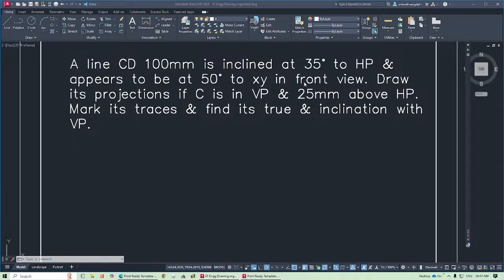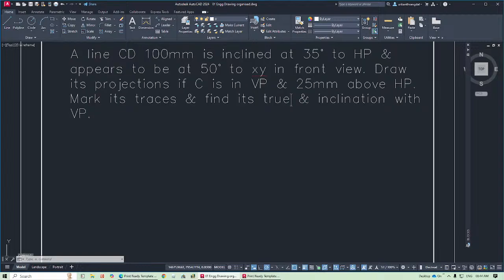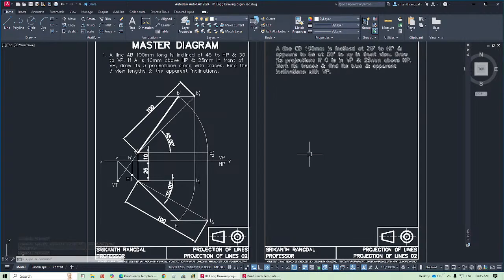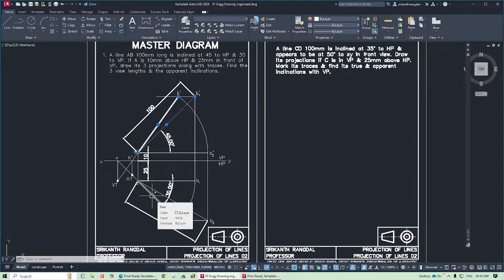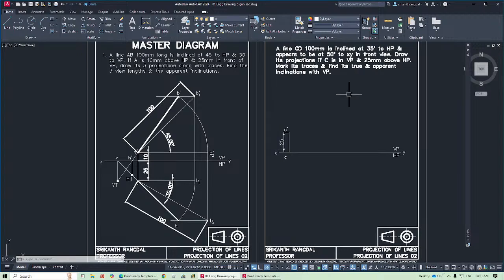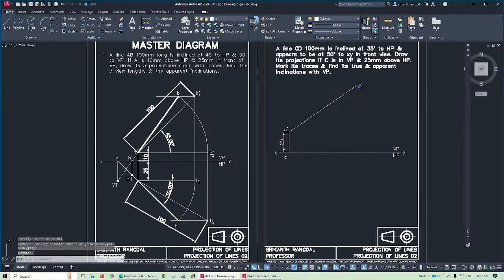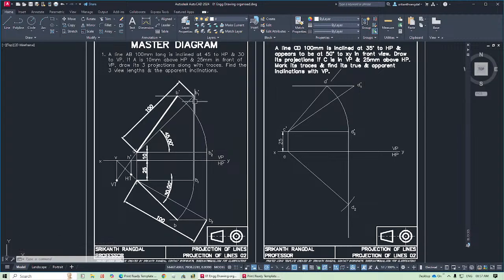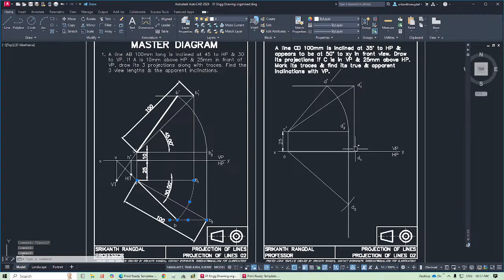03 📐 AutoCAD Tutorial: Line Projections & Inclinations Made Easy! 🎯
🚀 Struggling with line projections in engineering drawing? In this tutorial, we solve a complex projection problem step by step using AutoCAD, helping you master true & apparent inclinations along with traces!

🔍 Problem Statement:
A 100mm long line CD is inclined at 35° to HP and appears at 50° to XY in the front view. Given that point C lies in VP & 25mm above HP, we will:
✅ Draw accurate projections using AutoCAD ✏️
✅ Determine true & apparent inclinations with VP 📏
✅ Mark traces with precision 🚀

🔥 Perfect for students, educators, and professionals looking to enhance their engineering drawing skills!

📺 Watch till the end for pro tips on tackling similar projection problems with confidence! 💡